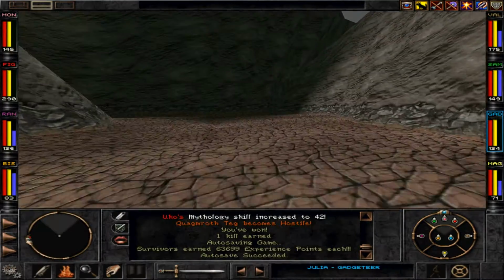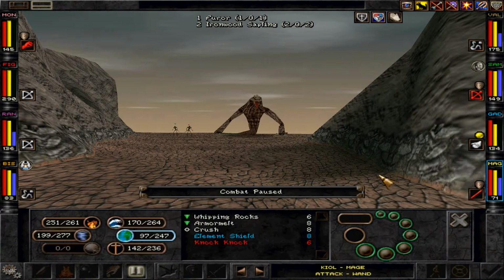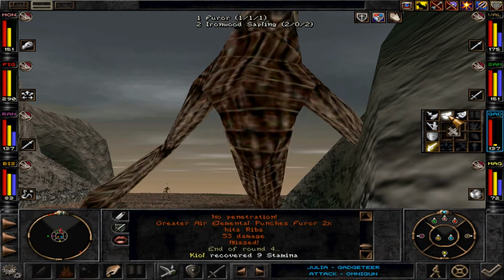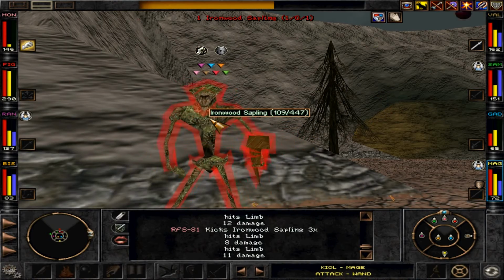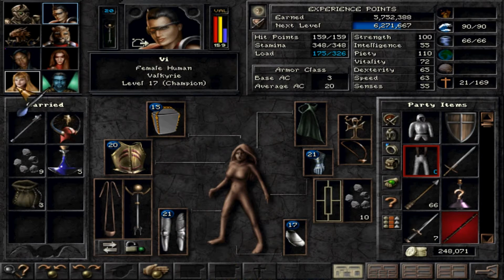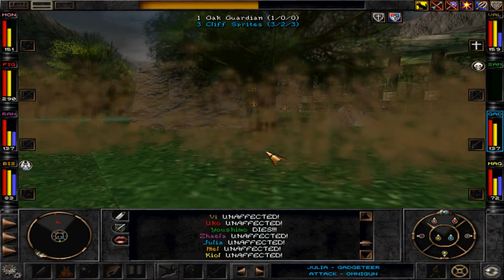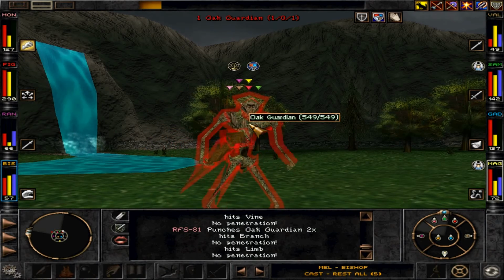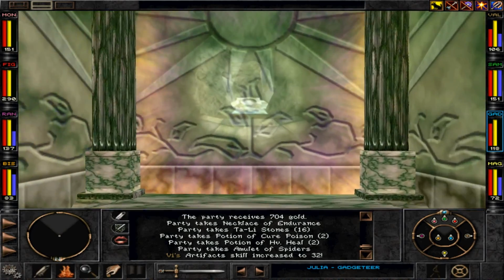Let's Play Wizardry 8 (Iron Man) - Episode 191 [Shrine for the Astral Dominae]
And so we reach the last shrine for the last of the three artifacts...